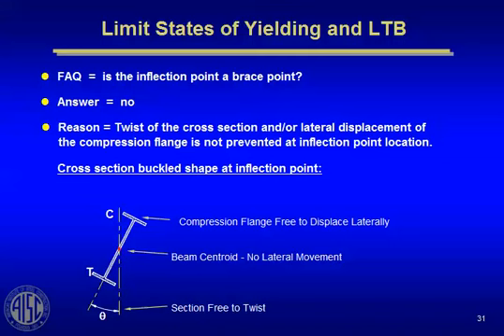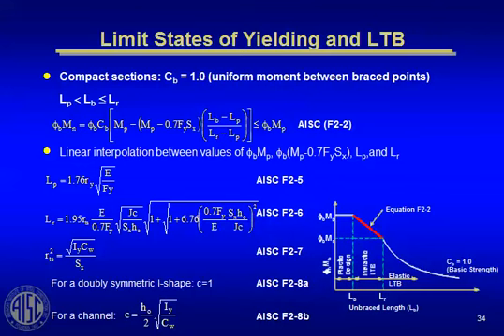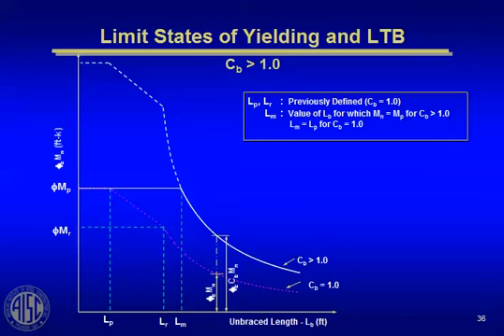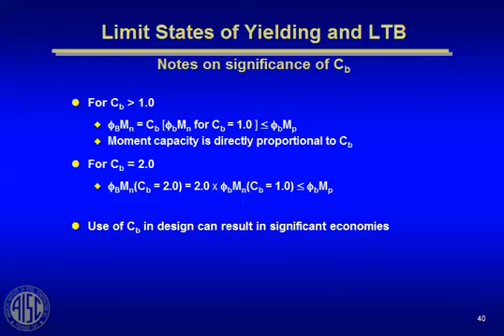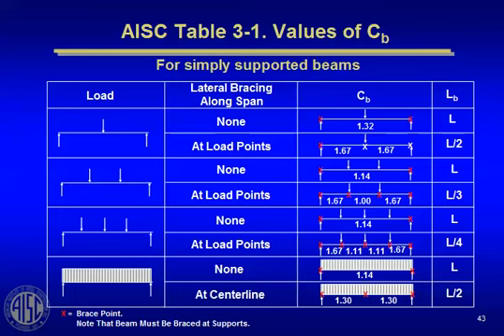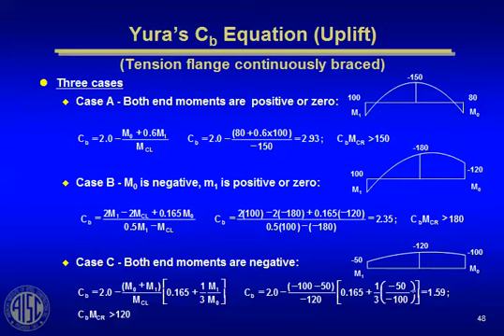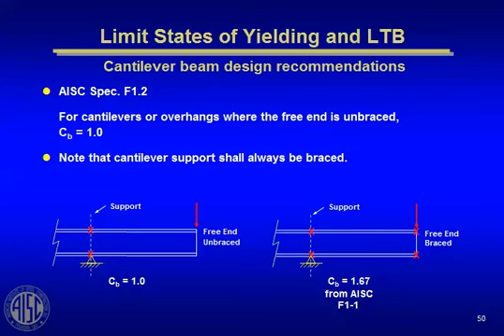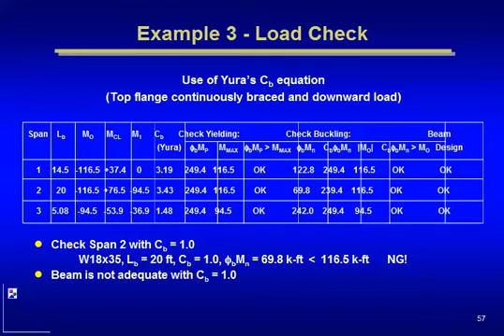Steel Design After College - Part 2